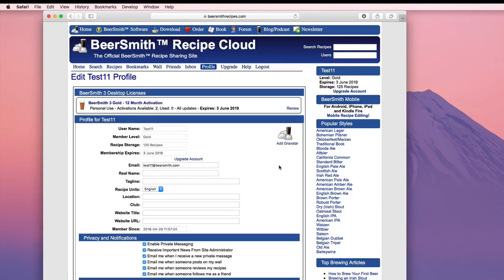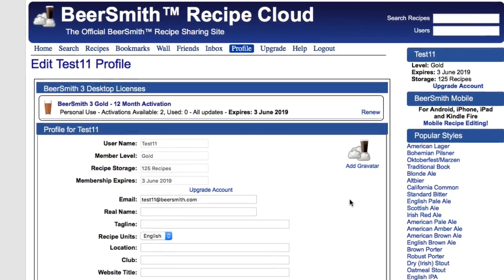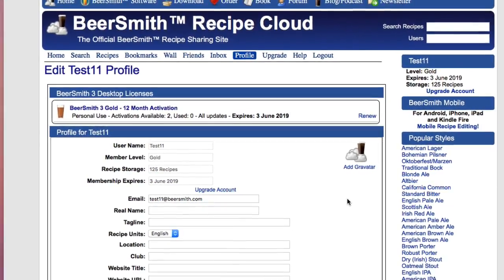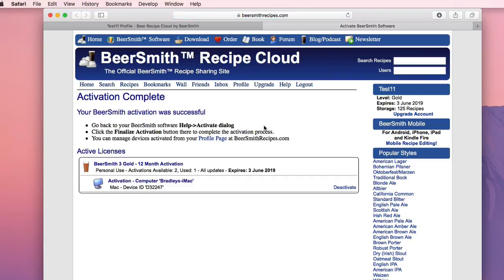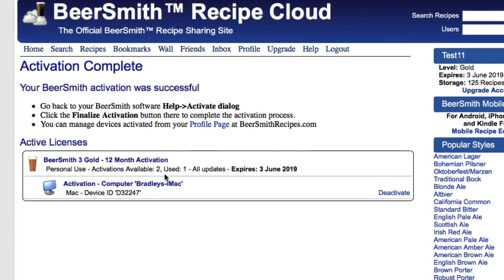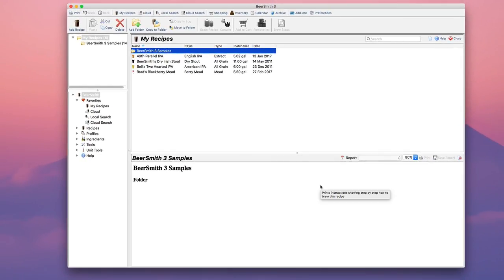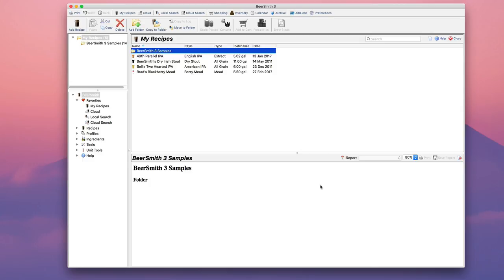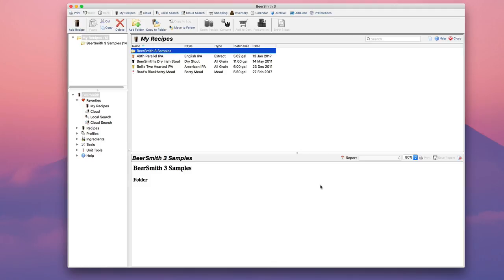Activating BeerSmith 3 Home Brewing Software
A tutorial explaining licensing and how to activate your copy of BeerSmith 3 software for beer brewing, as well as mead, wine and cider making.  You can download the BeerSmith trial and view more videos on the tutorial section